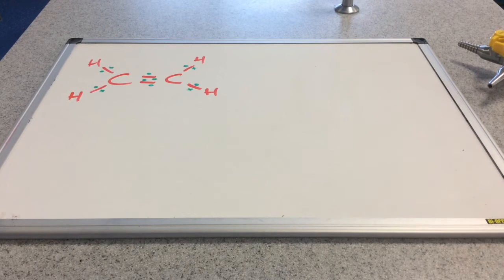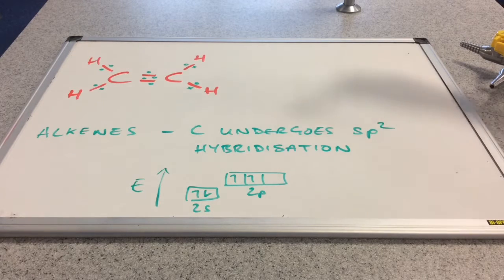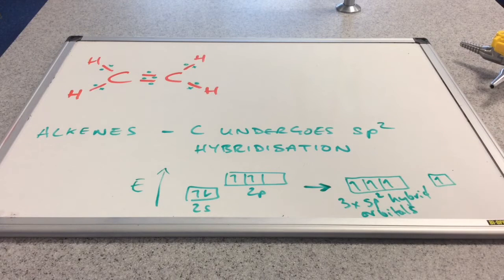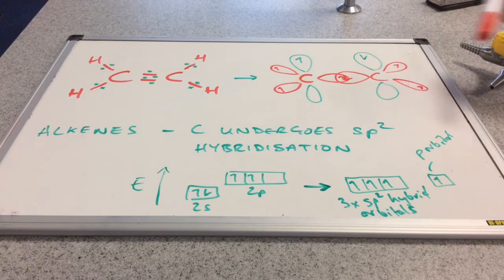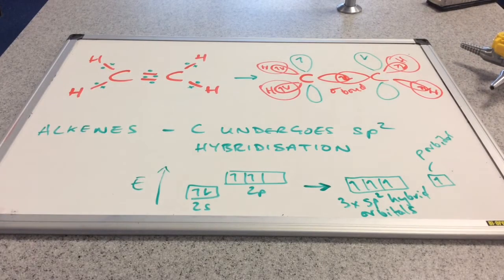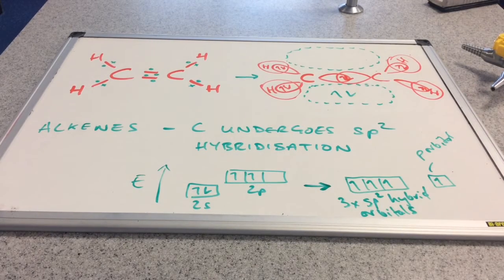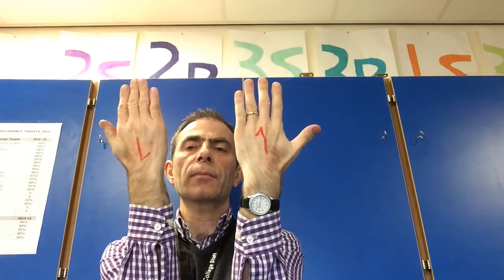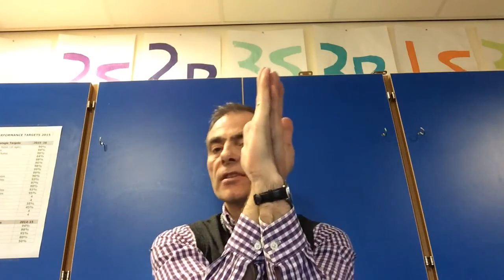sp2 Hybridisation in Alkenes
A look at the two different types of covalent bond formed between the two carbon atoms in the C=C